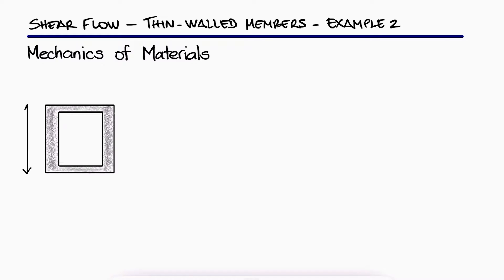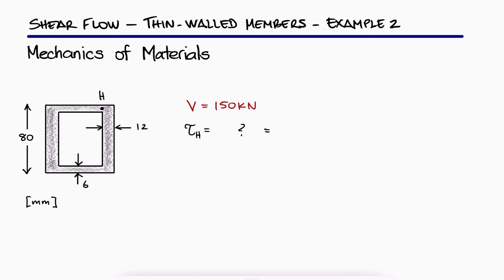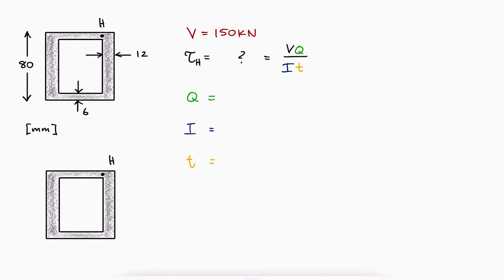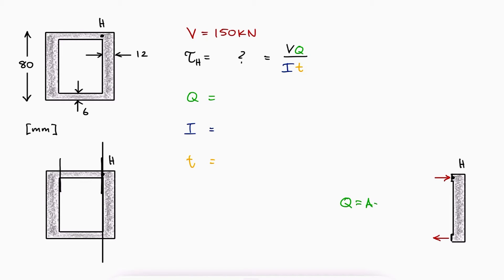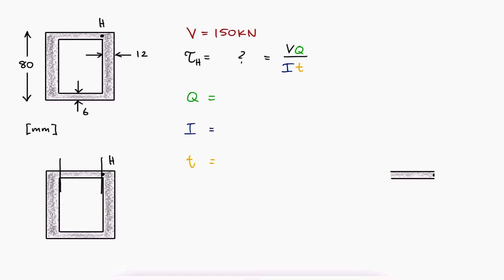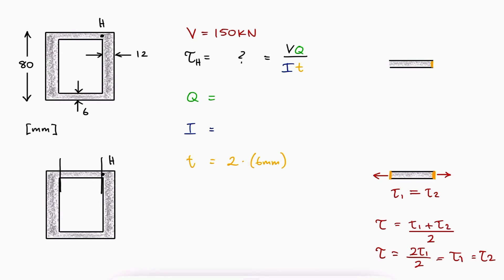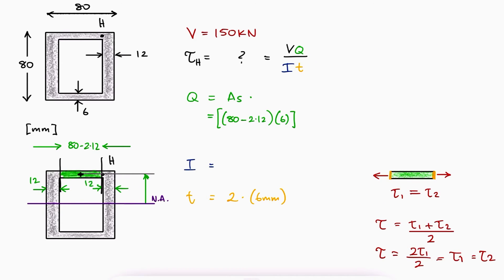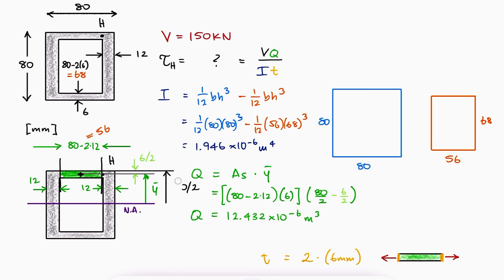Thin-Walled Member - BOX BEAM in 3 Minutes!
Shear Flow
Thin-Walled Members
Shear Flow Diagrams

20 Elastoplastic Beams and Residual Stresses (torsion too): coming soon